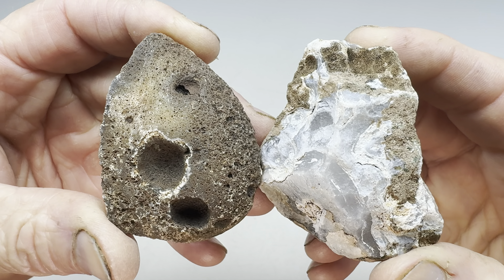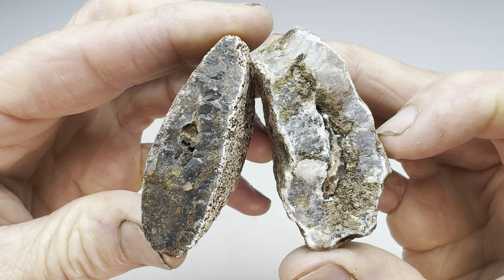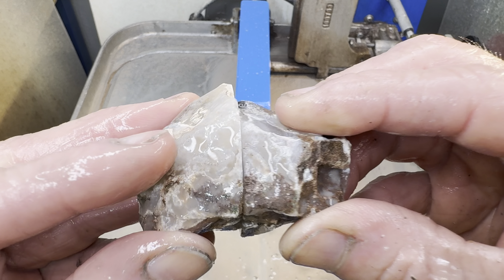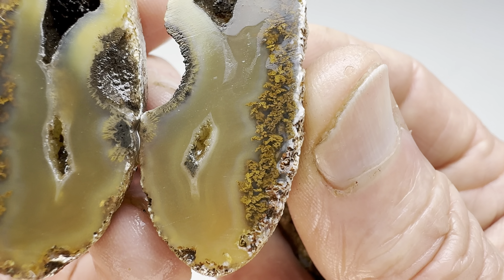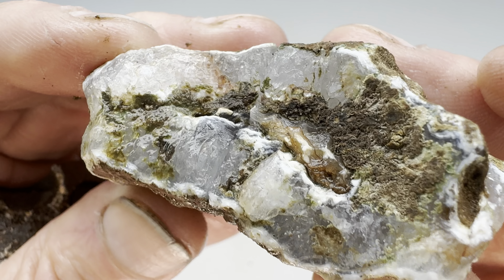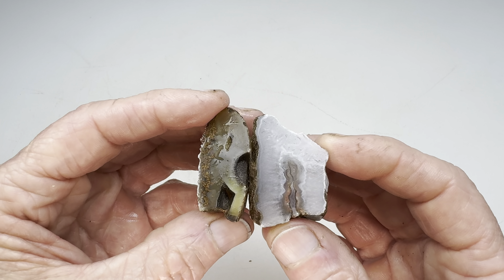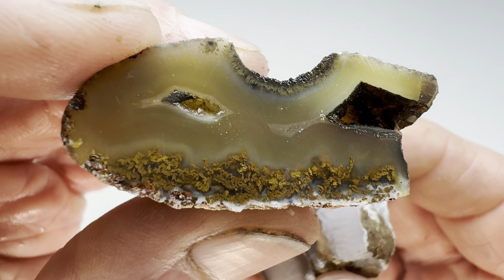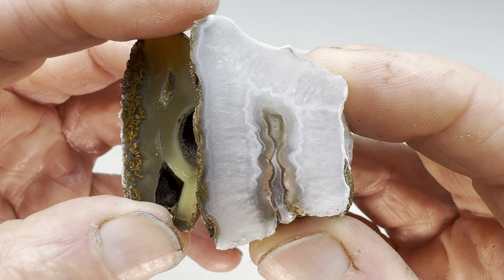The Great Kendra Scott Rock-Off Round 70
This round has two strong contenders and could go either way, but as you know there can be only one winner in this brutal game!